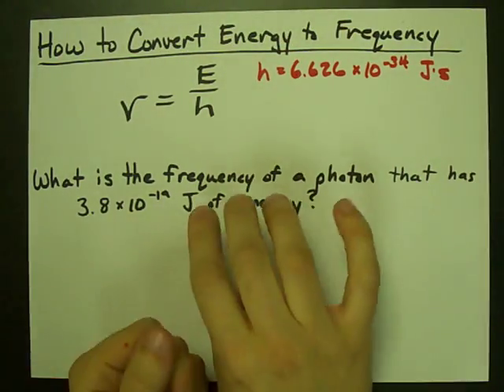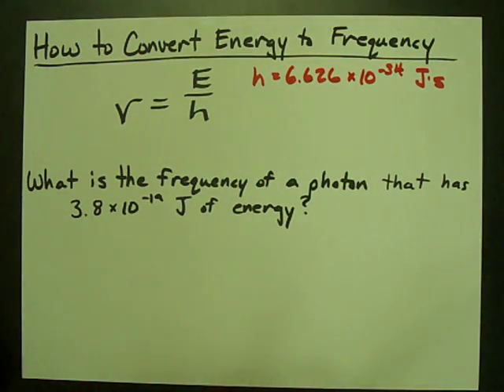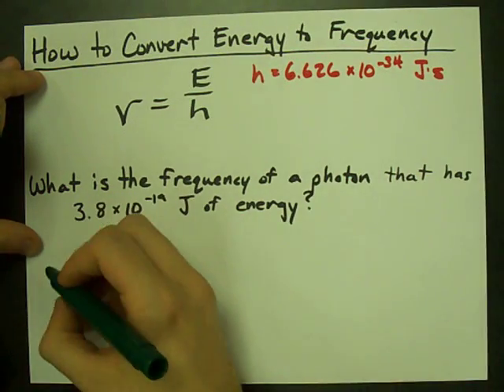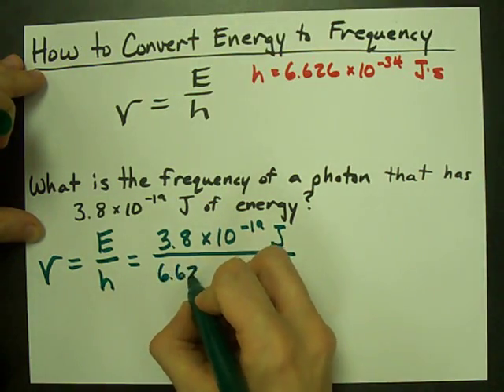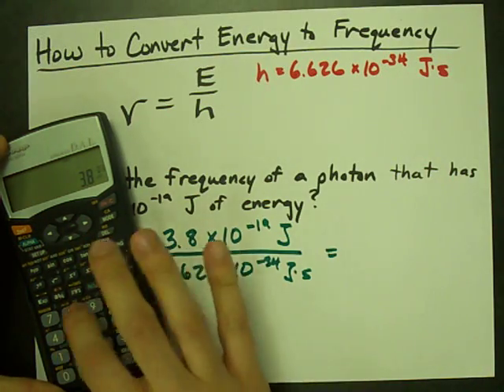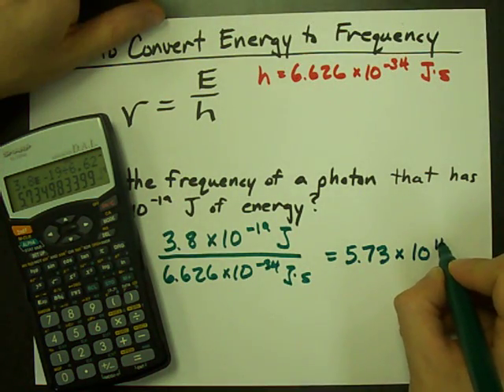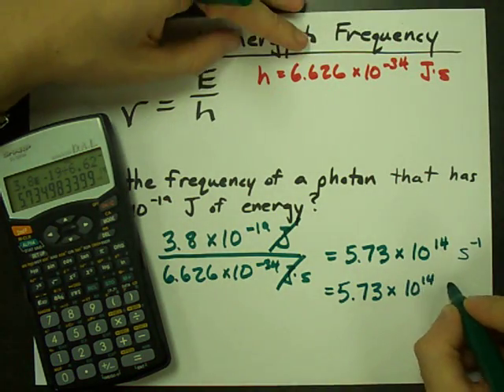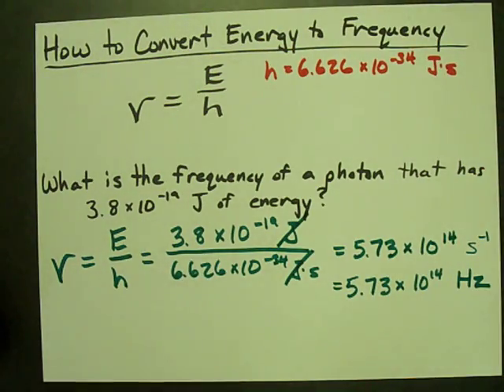How to Convert Energy to Frequency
How to calculate the frequency of a photon, given its energy.  Frequency = Energy divided by Planck's Constant